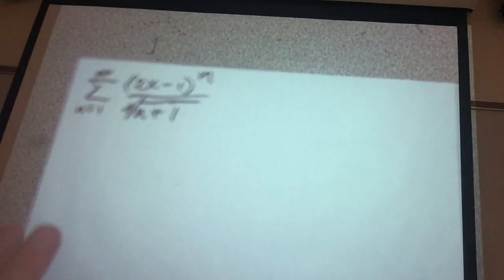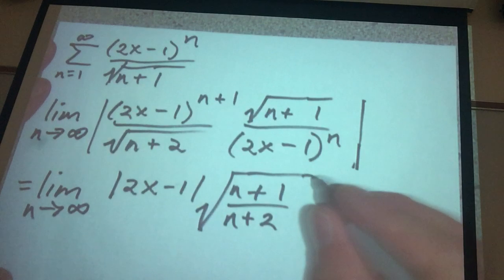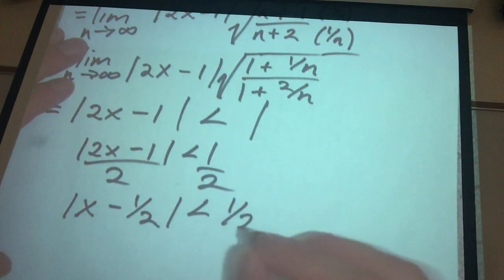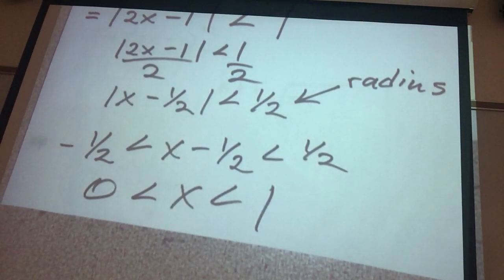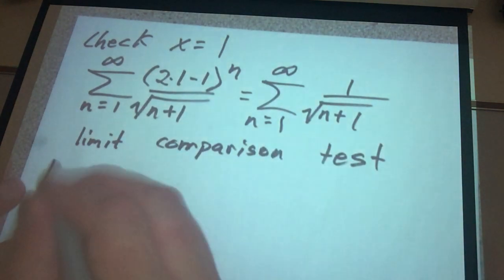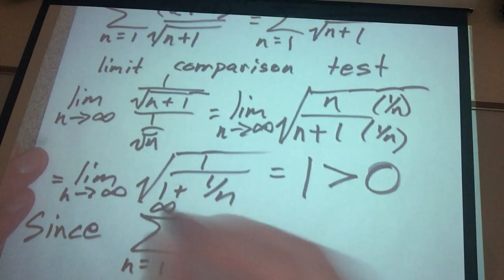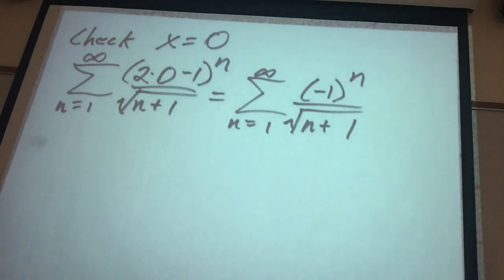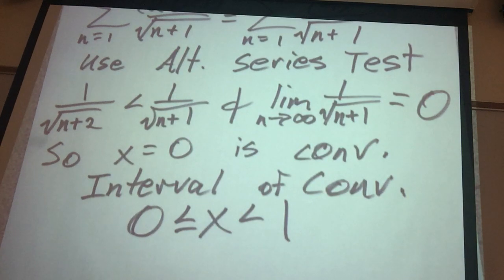Practice Midterm 3 3